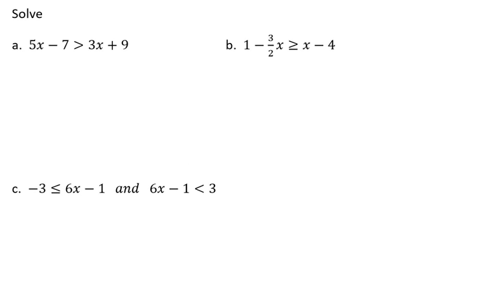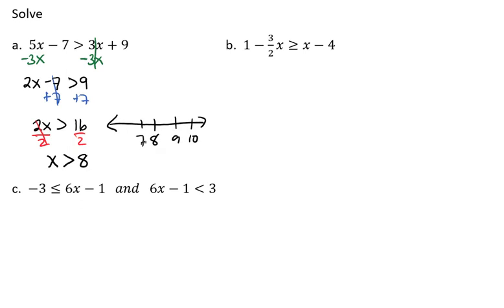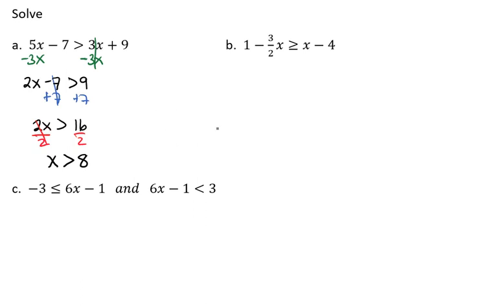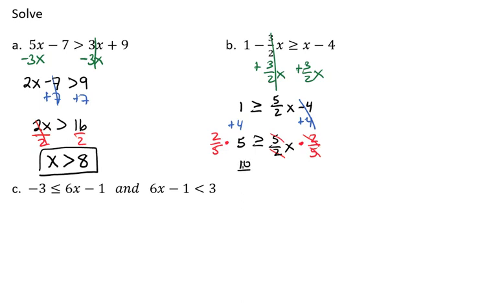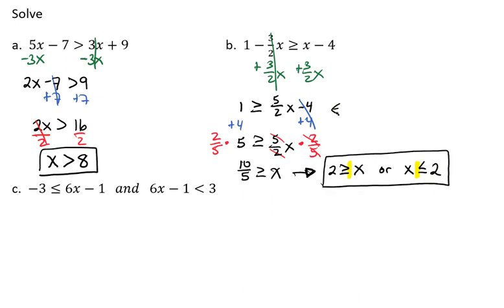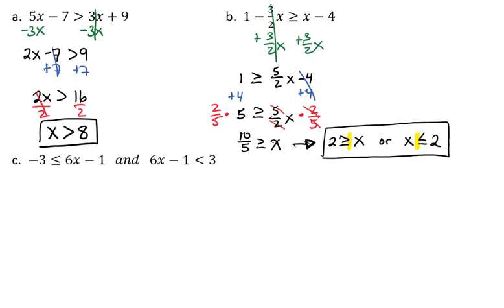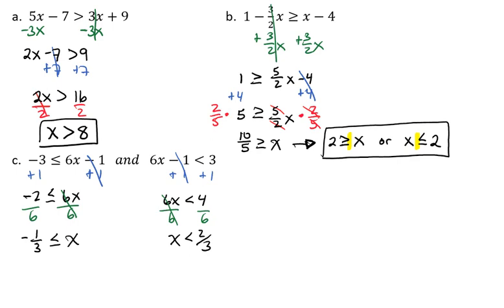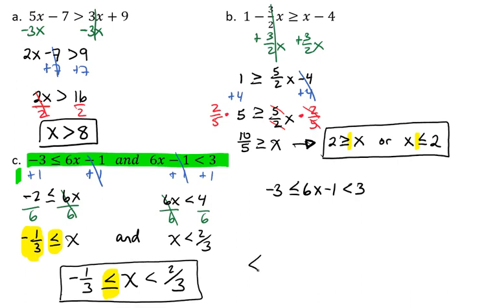Solve Inequalities and Double Inequalities Video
This video goes through a couple examples of solving inequalities and through one example of solving a double inequality.